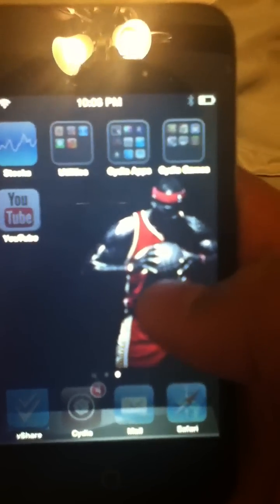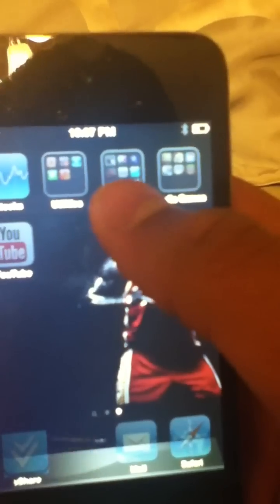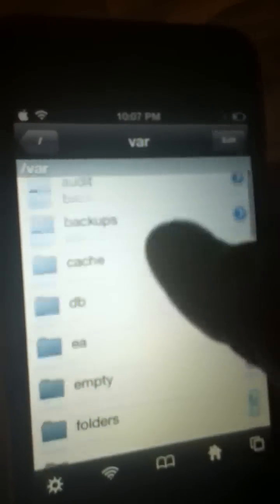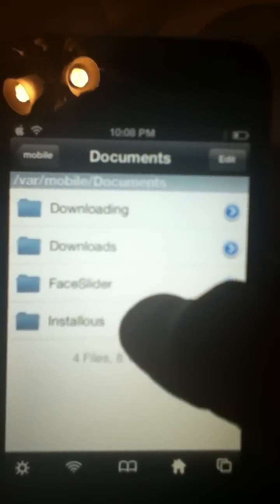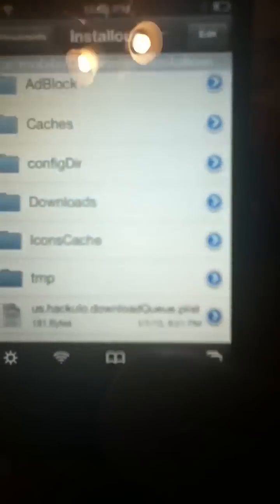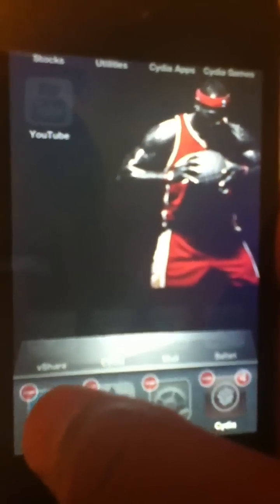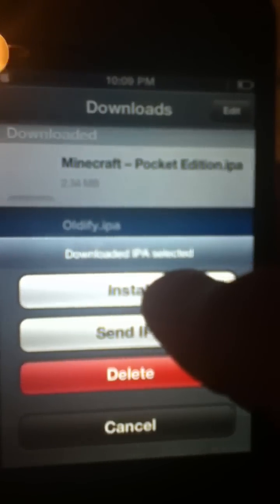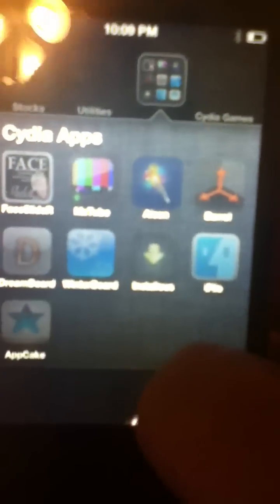AppCake apps INSTALL FAIL FIX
You will need installous 5 and ifile if u deleted installous 5 just go to cydia search and search installous 5 and install it again

MESSAGE NEW:thank you sorry about lack of activity im trying to answer your questions as soon as I can I have gotten my idevices taken when I get them back I will make more helpful videos and for all of you for it shuts down on make sure you double tap the home button and hold installous and then hit the red thing on the top this is key so it will work thank you.